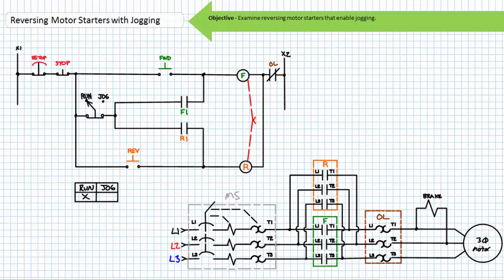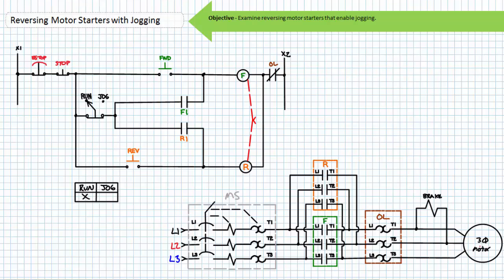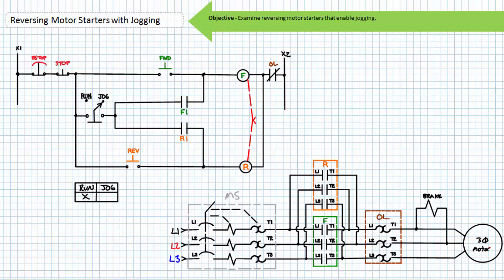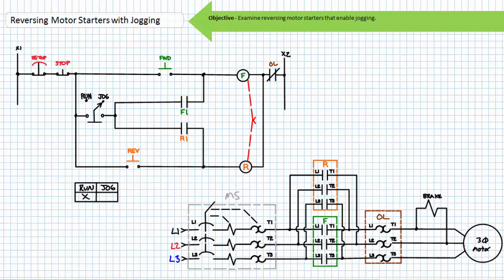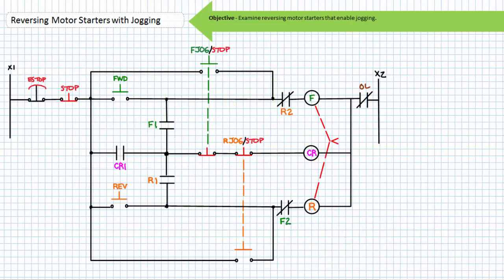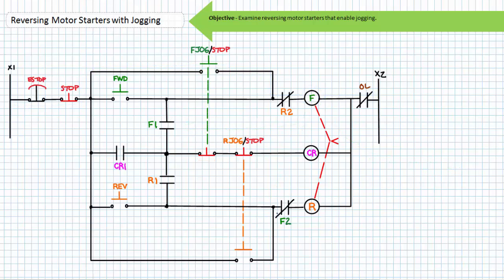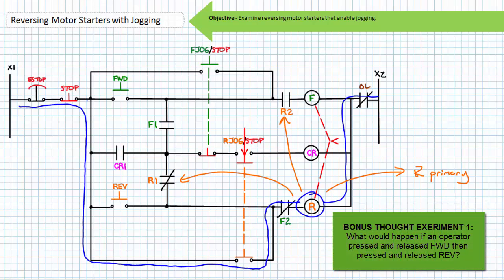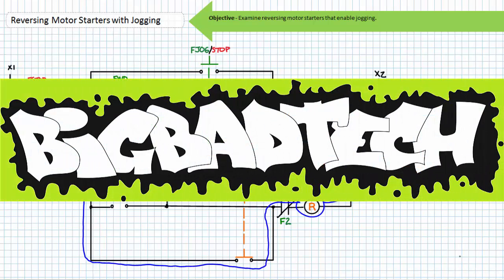Reversing Motor Starters with Jogging (Full Lecture)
In this lesson we'll discuss magnetic reversing motor starters that enable the jogging or inching function. We'll examine a reversing motor starter with jogging that selectively enables or disables the holding circuit using a selector switch as well a reversing motor starter with jogging that selectively enables or disables the holding circuit using additional mechanically interlocked push buttons and a control relay. (Full Lecture)